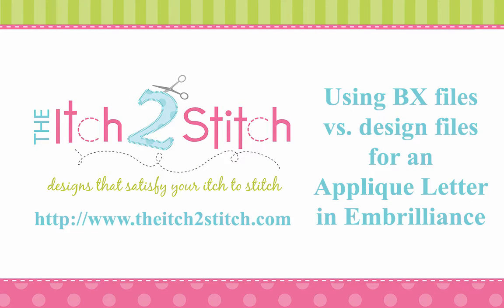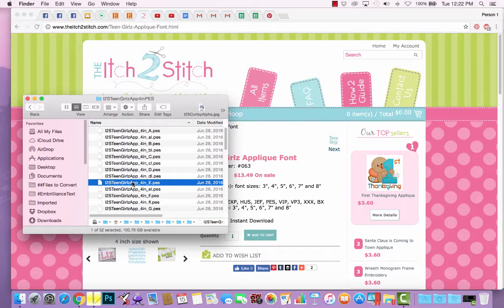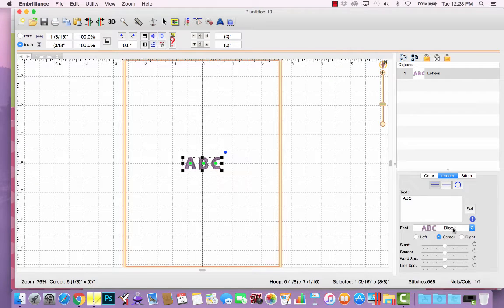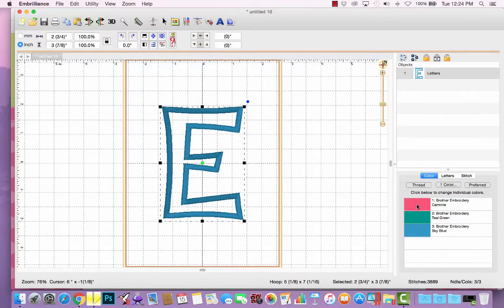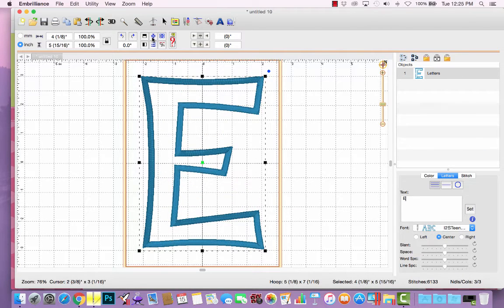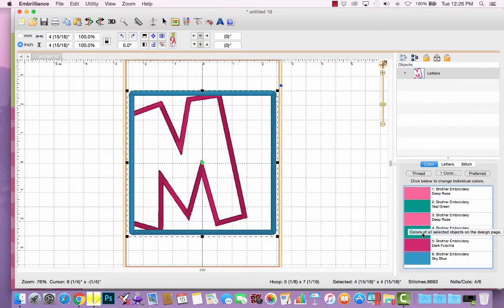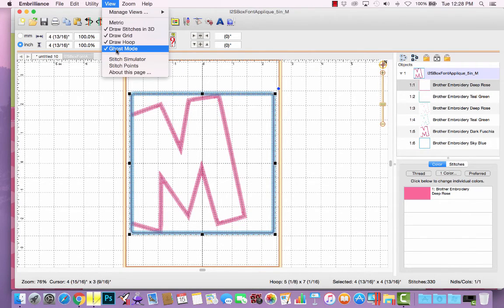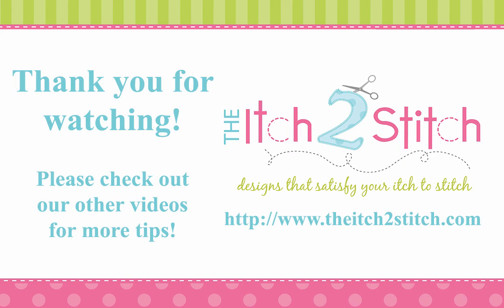Using BX files vs Design files for Applique Fonts from The Itch 2 Stitch in Embrilliance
In this video we explain the difference between using BX files and opening design files for Applique Alphabets.
Please refer to video 1 for installing BX files and saving the new text designs you create.